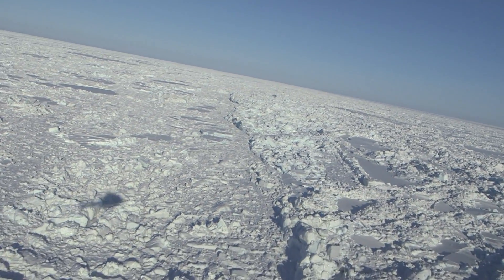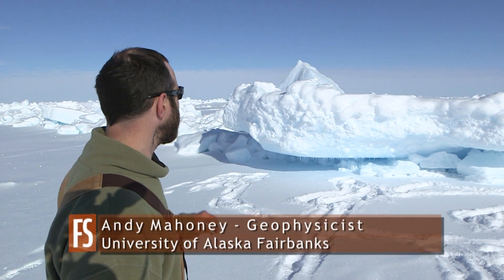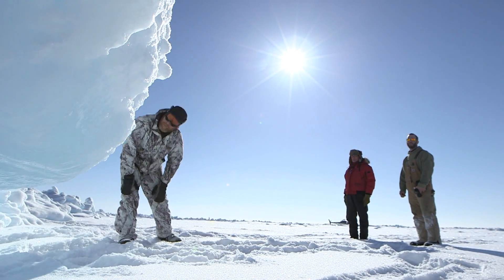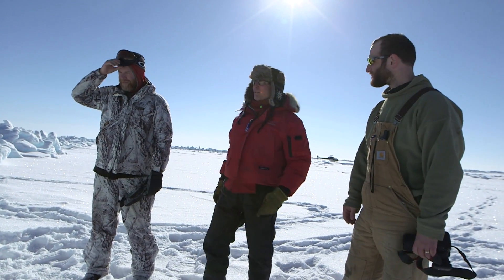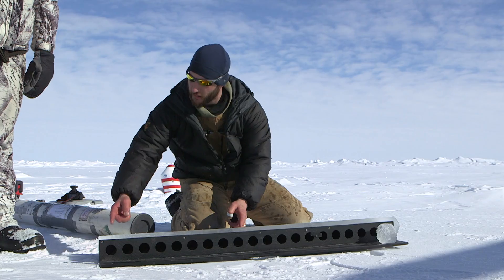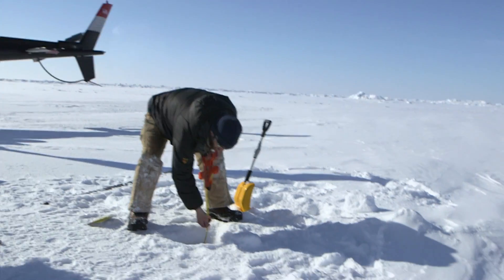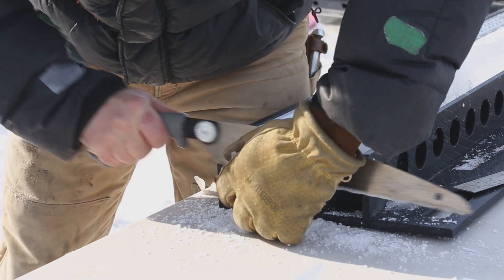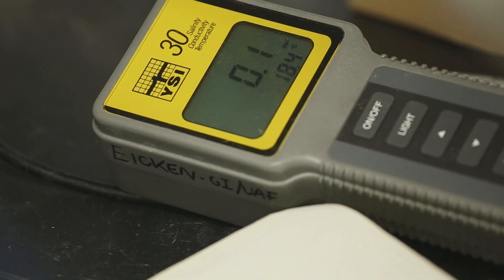Standing on the Beaufort Sea